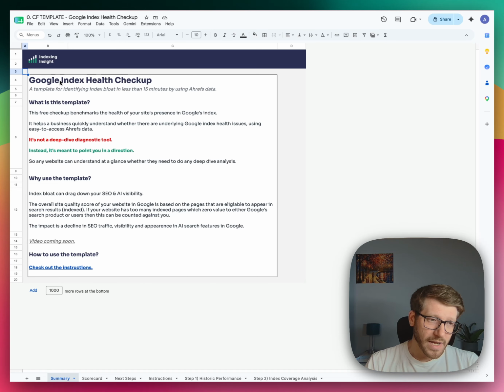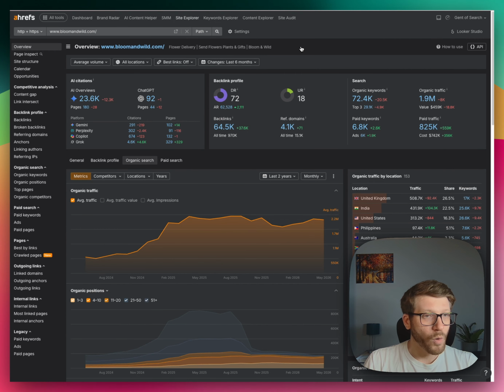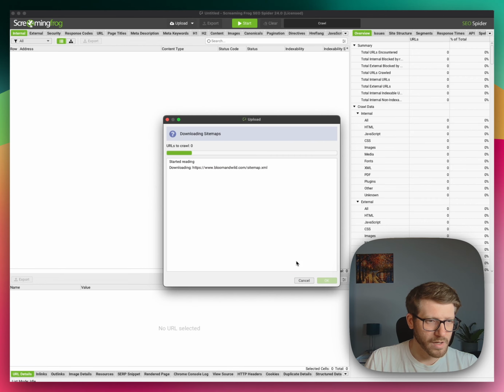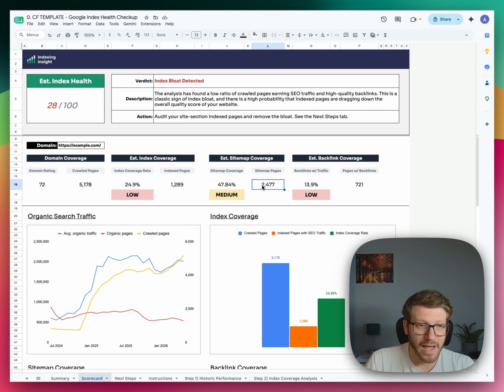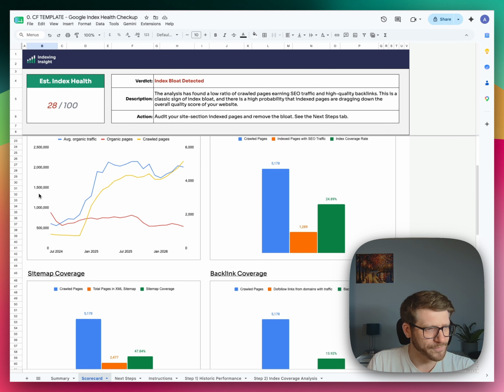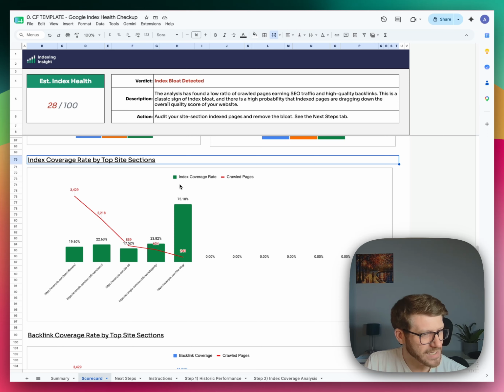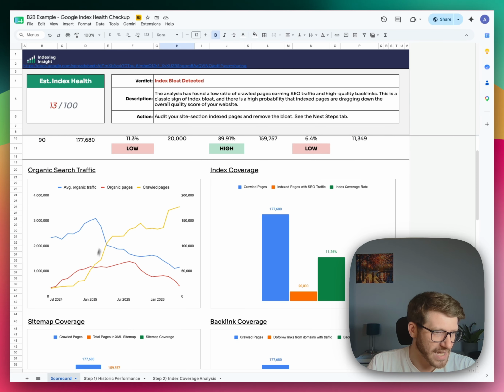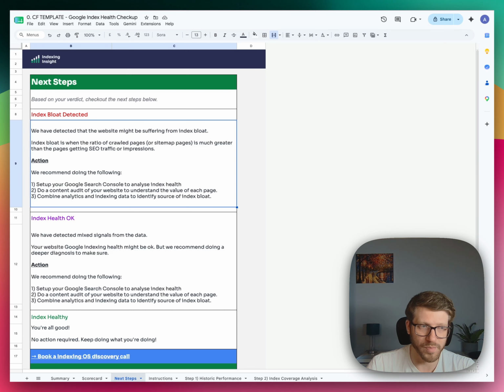How to use Google index health checkup workbook